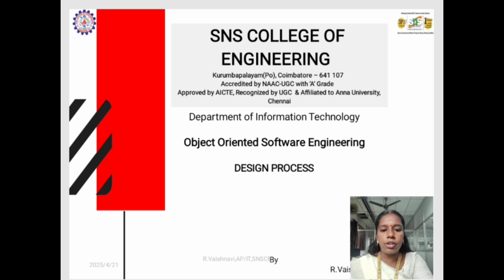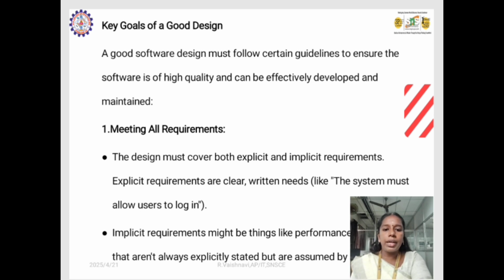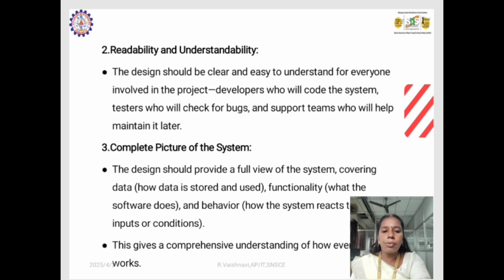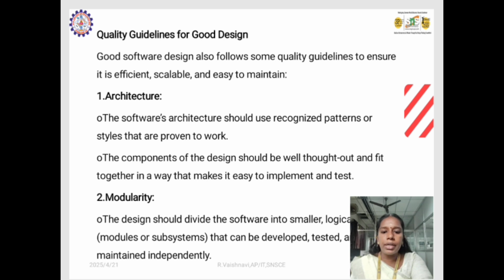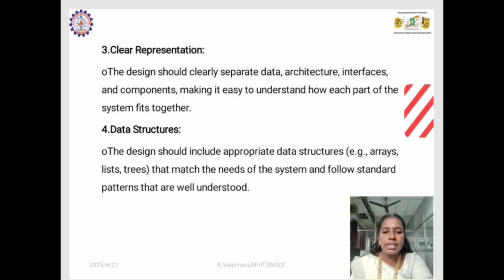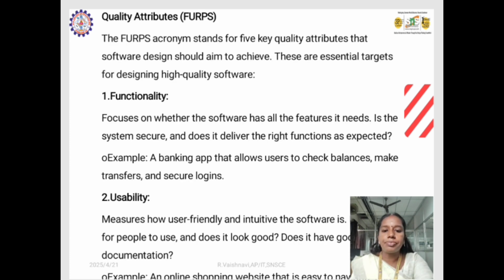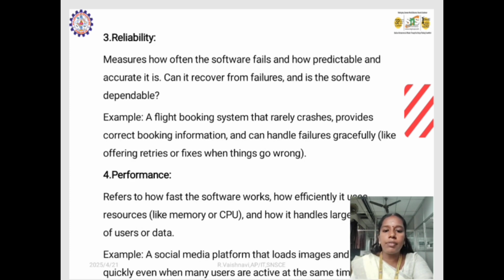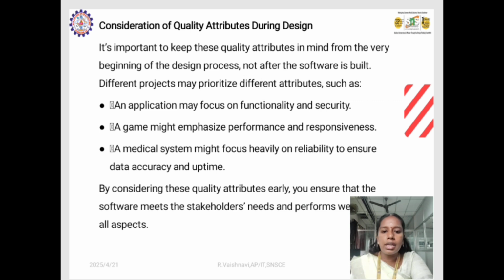Design Process I Software Engineering | SNS INSTITUTIONS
The design process is a structured approach to creating solutions that meet specific requirements or solve problems. It involves steps like understanding the problem, generating ideas, creating prototypes, and refining the solution. In software engineering, it includes system design, architectural design, and detailed design. The process promotes creativity, planning, and evaluation. A well-followed design process leads to effective and user-friendly solutions.